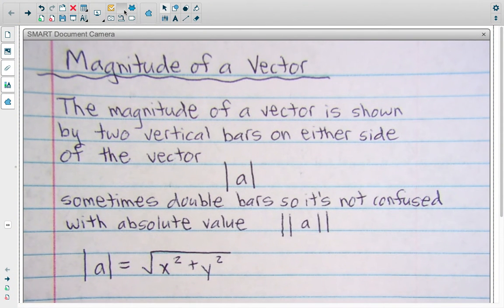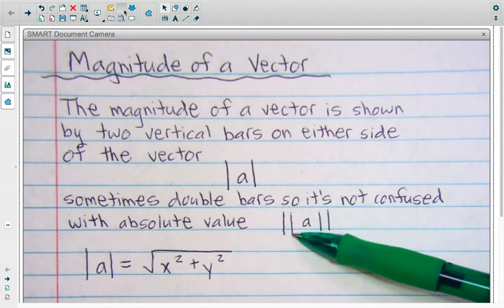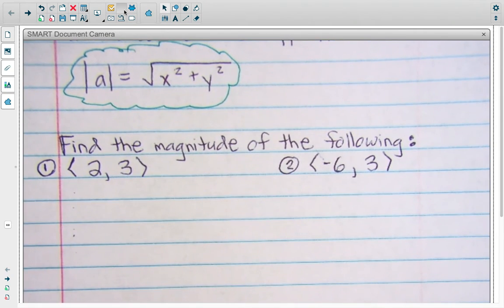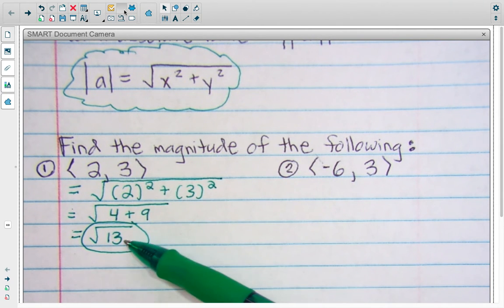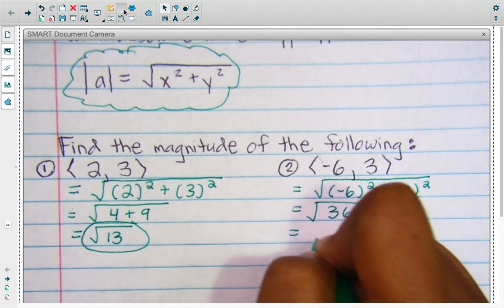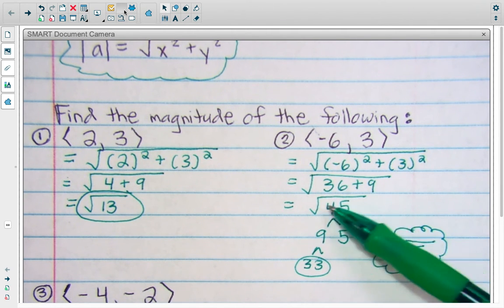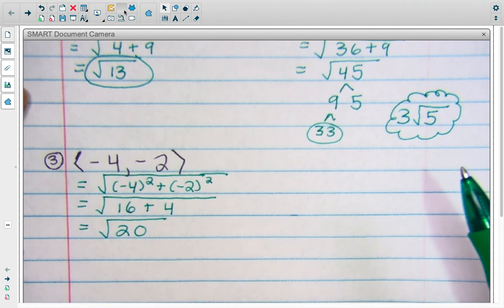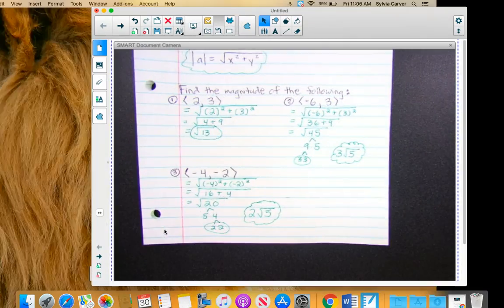Magnitude of a Vector